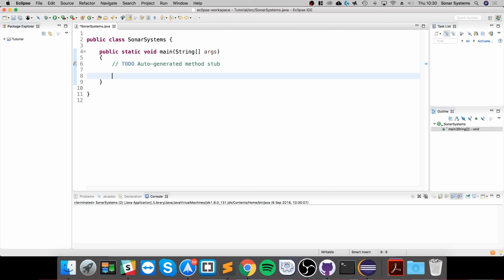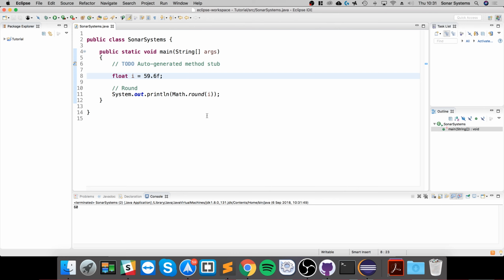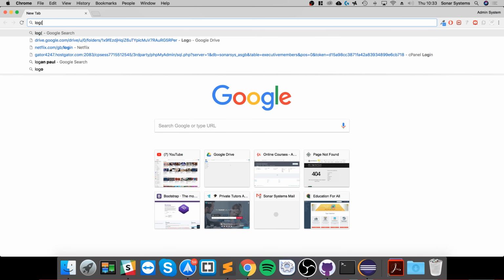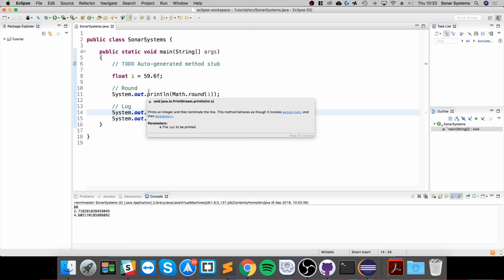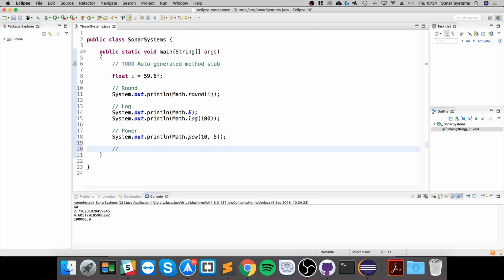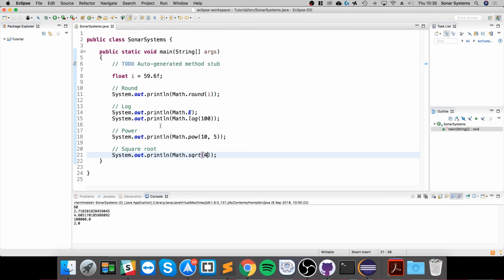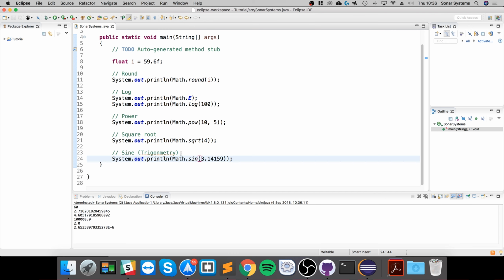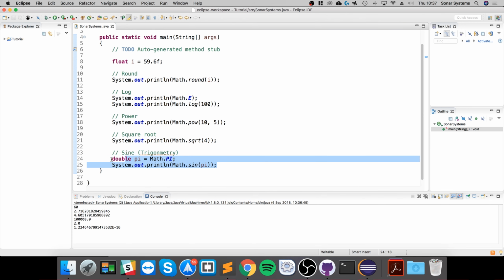Numbers - Java Programming